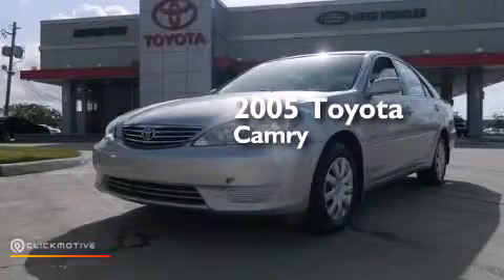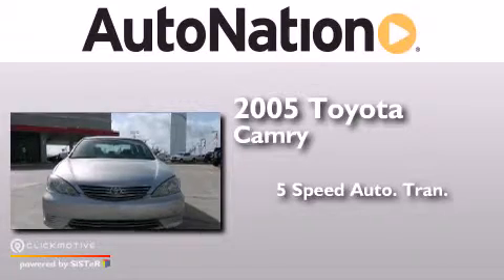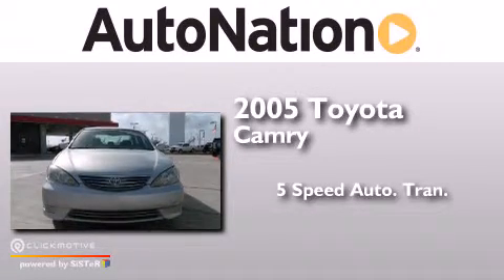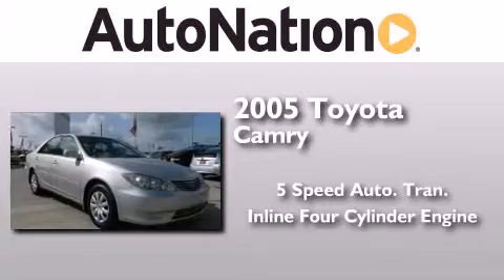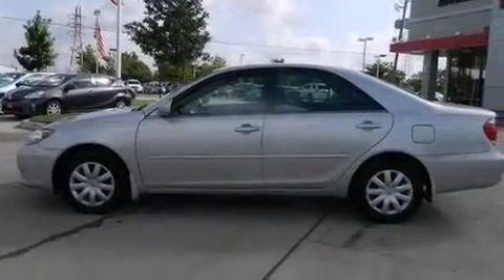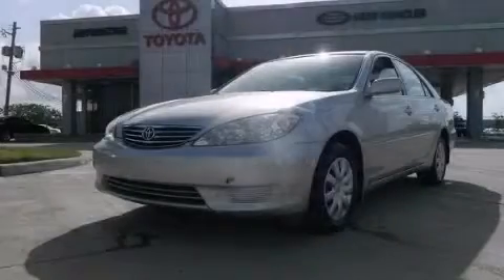Pre-Owned 2005 Toyota Camry Houston Texas 77034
We have been honored to serve the Houston Texas area , we promise that your experience at our dealership will exceed your expectations ! Year : 2005 Make : Toyota Model : Camry Engine : Gas I4 2.4L/146 Trans . : Automatic Exterior : Lunar Mist Metallic Miles : 103,271 Interior : Gray Champion Toyota Gulf Freeway 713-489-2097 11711 Gulf Freeway Houston , Texas 77034